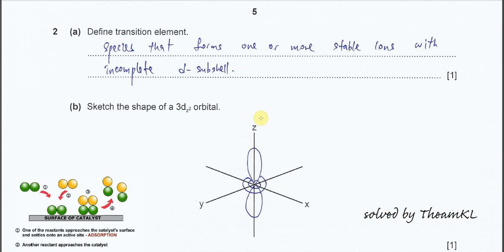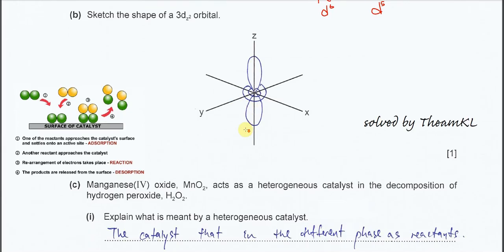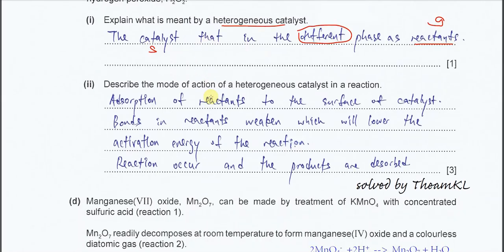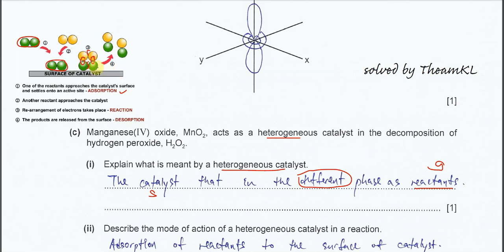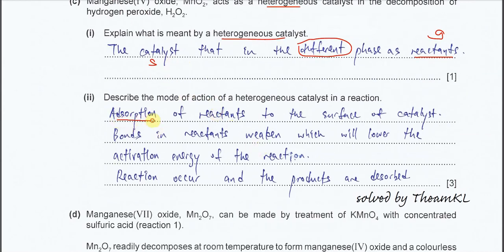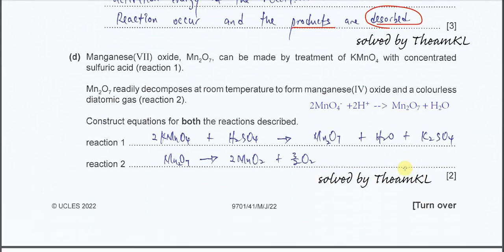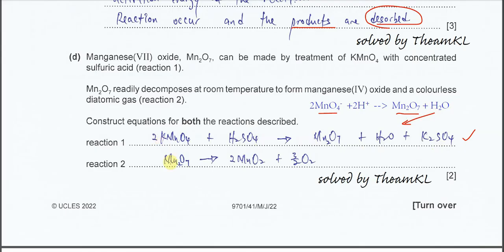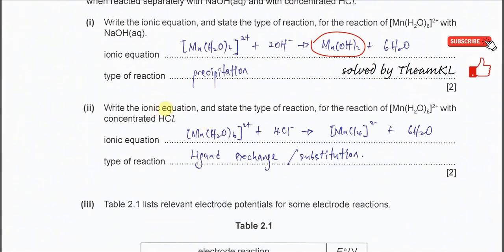9701/41/M/J/22/Q2 Cambridge International A Level Chemistry 9701 May/June 2022 Paper 41 Q2